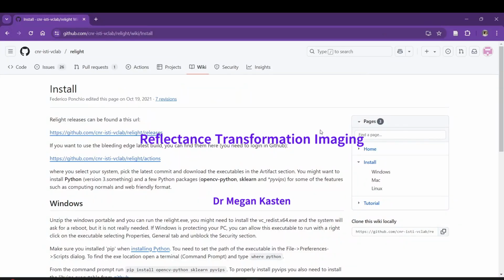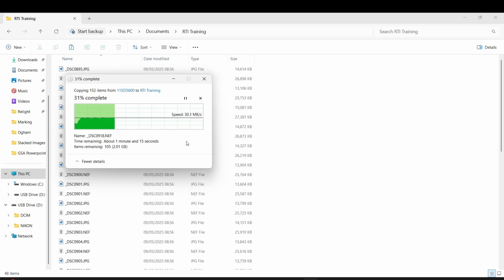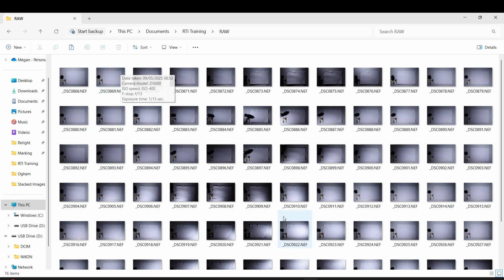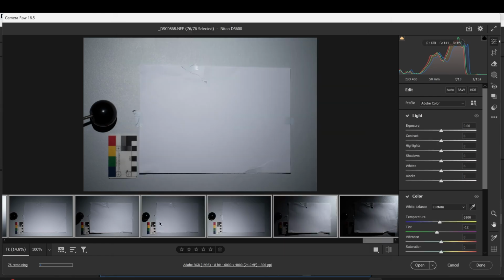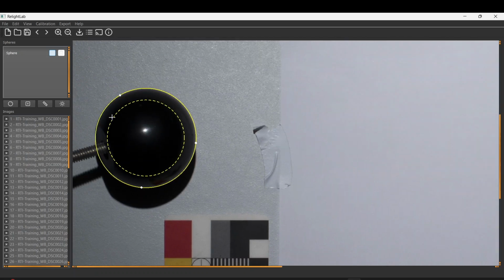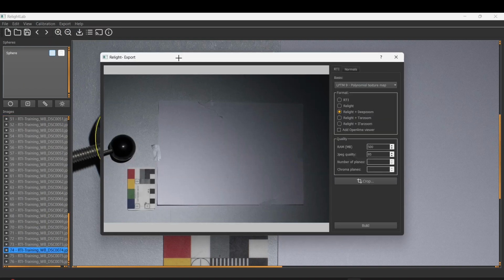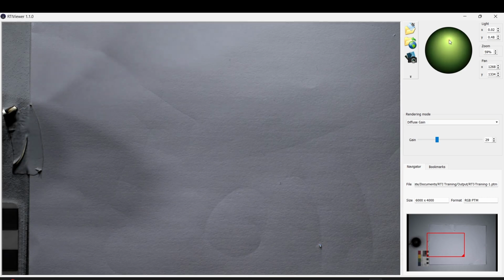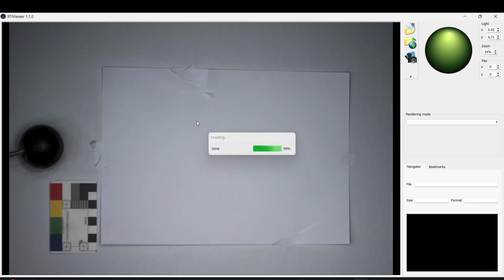Reflectance Transformation Imaging Processing (Relight: 19 May 2025)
Part 2 of the videos I've created for the RTI Training as part of the Epidoc and Digital Epigraphy Workshop held at Trinity College Dublin and Maynooth University from 26-28 May 2025. Note that the Relight software is currently in development and there are some exciting changes planned for the next full release. RTIViewer software can be downloaded for free from Cultural Heritage Imaging's Thank you!